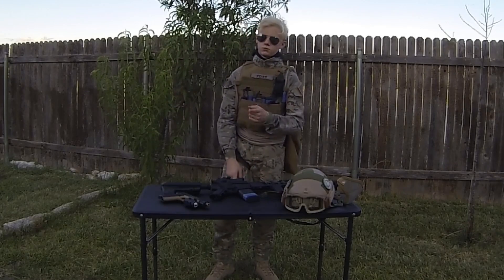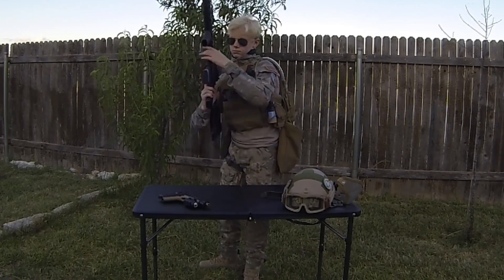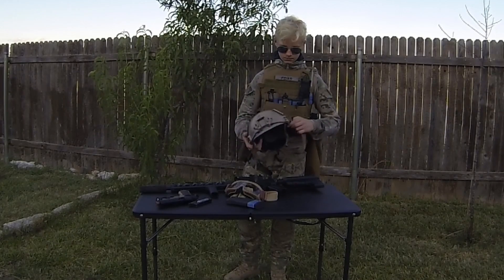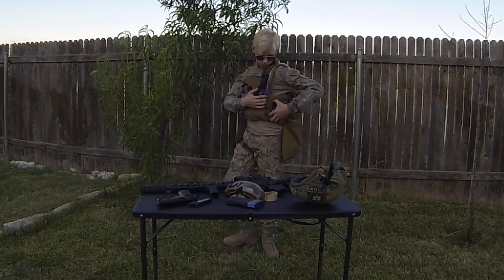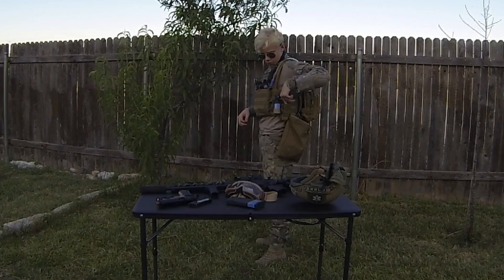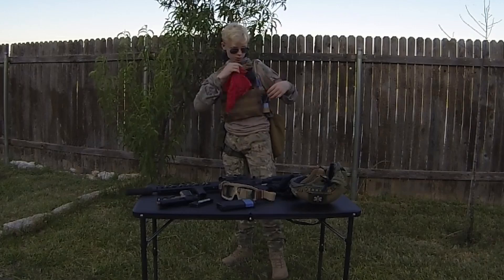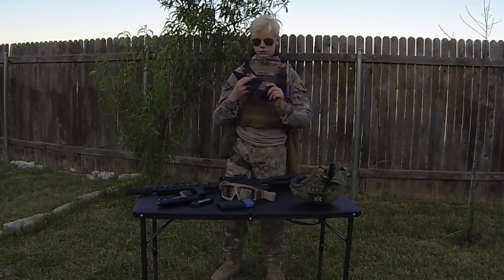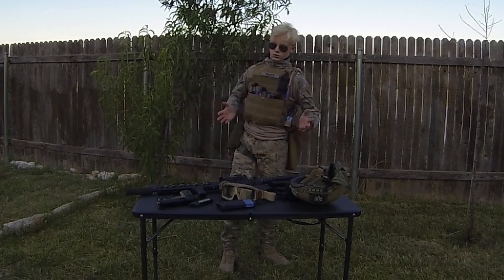My Airsoft Loudout 2017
**I apologize for the garbage sound next time I do something like this it will be inside** hope you enjoy expect more airsoft content soon.